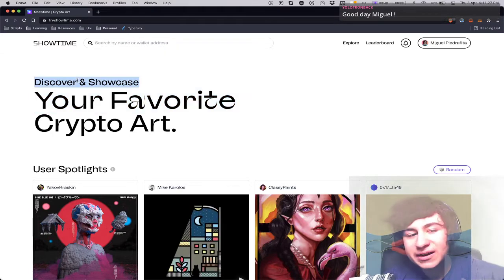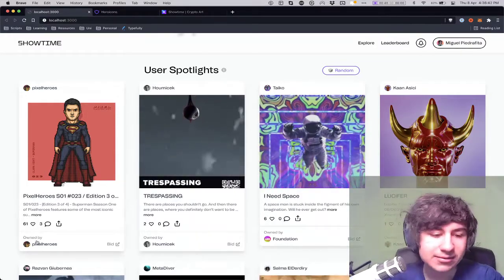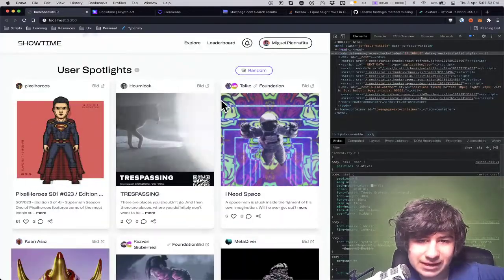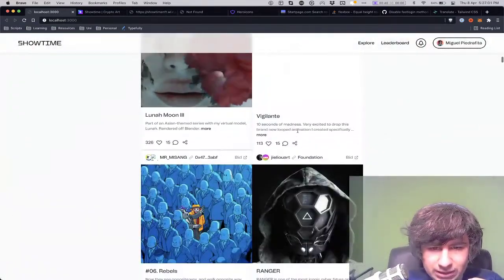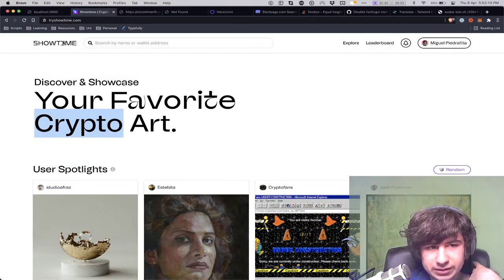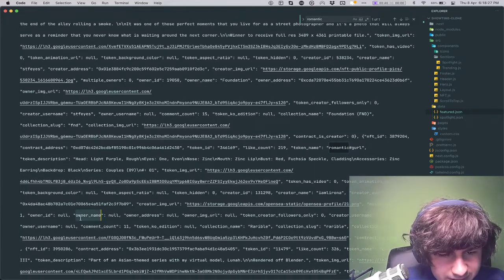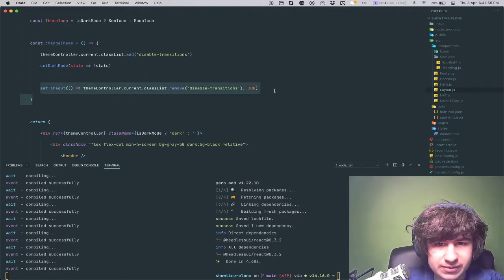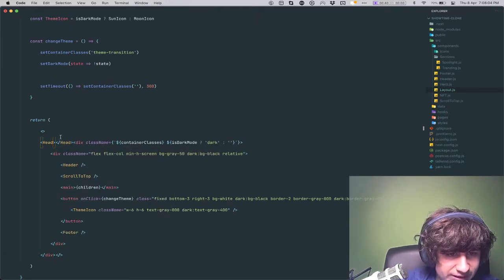Redesigning the Showtime home page!